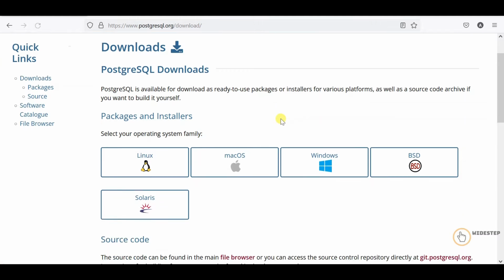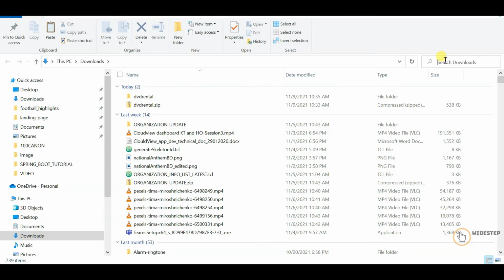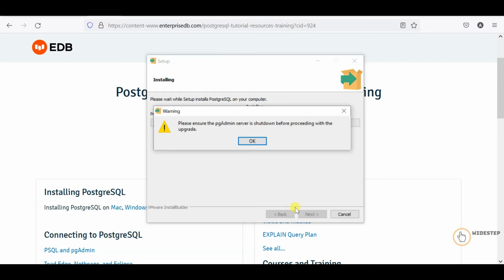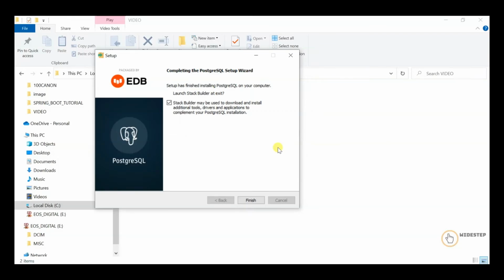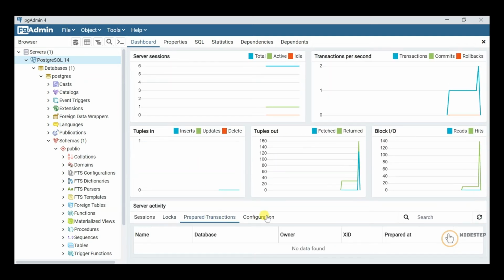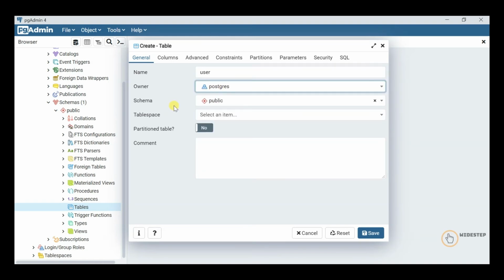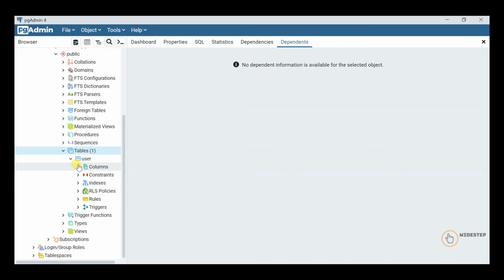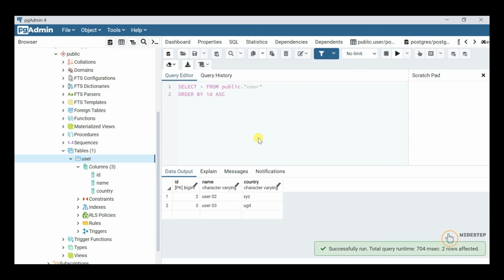Download and Install postgresql 14 and pgadmin 4 | execute create and delete query